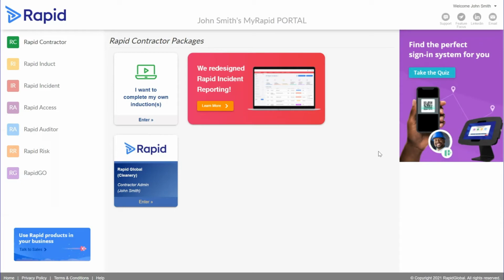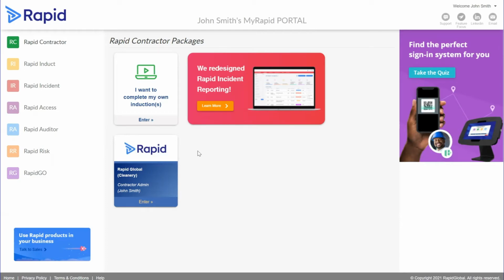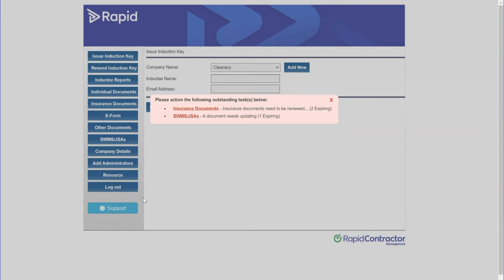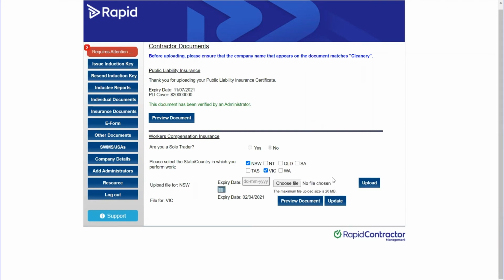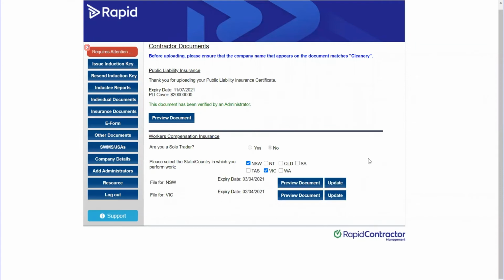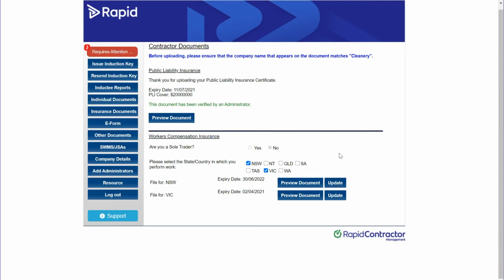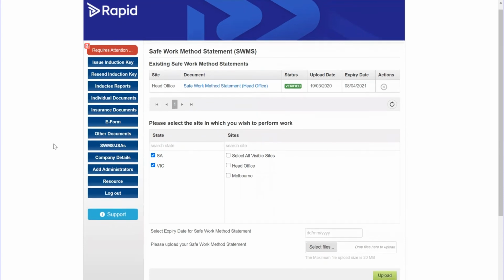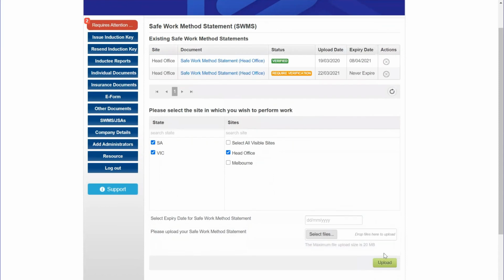MyRapid Portal Training Video - How To Update Documents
2021 MyRapid Portal Tutorial. Join the Rapid Team and learn how to update insurance documents in MyRapid Portal.